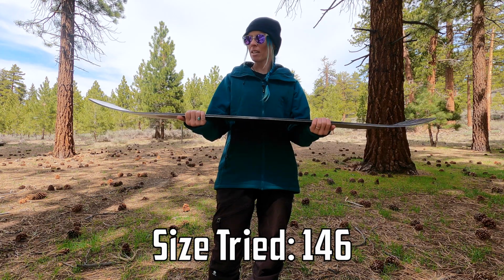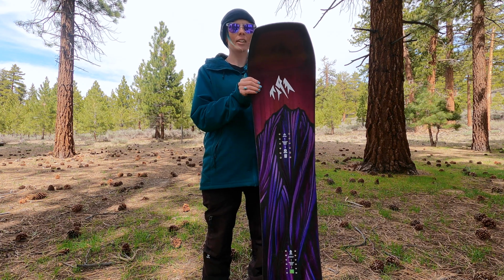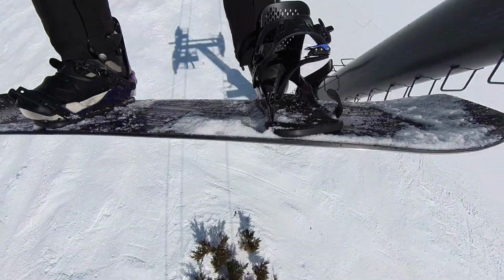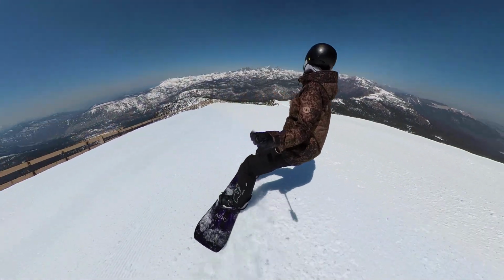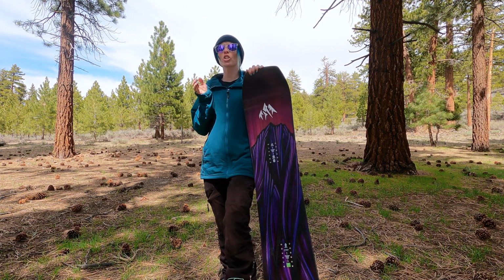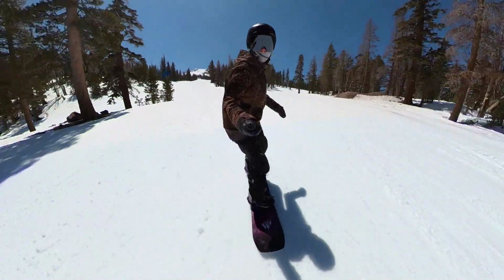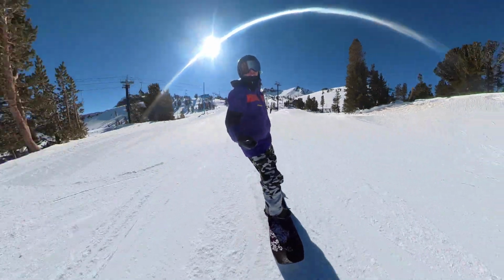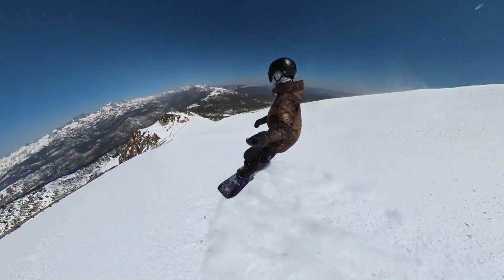Jones AirHeart 2.0 2023 Women's Snowboard Review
Support Us & Buy Through These Links. Thanks!

If this review helped we’d appreciate if you:
* Buy through the where to buy links or use our compare prices tool.

Time Codes
00:00 - Intro
00:21 - Size Tried
00:33 - Camber Profile
00:50 - Flex
01:13 - Traction Tech 3.0
01:20 - Base
01:29 - Board Personality
01:43 - Snow Conditions
02:02 - Steeps
03:16 - Off Piste
03:43 - Powder
03:58 - Groomer
03:32 - Switch
04:41 - Freestyle Personality
05:03 - Who Is This For?